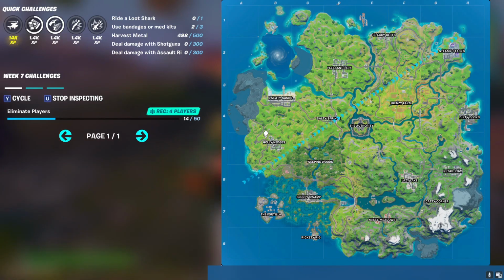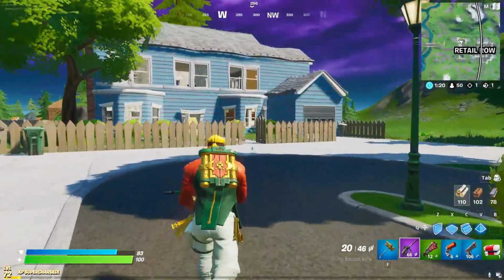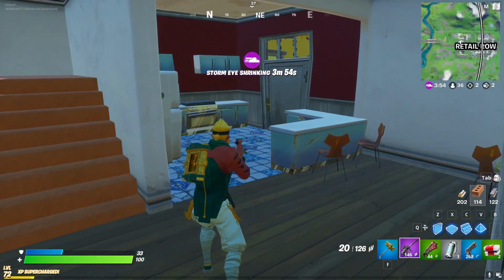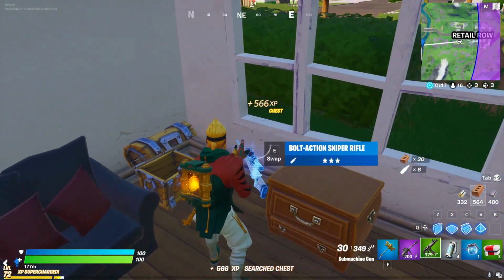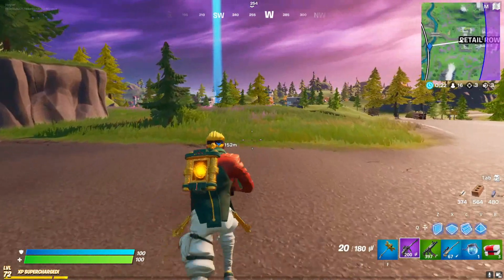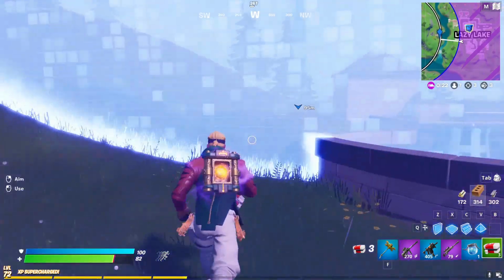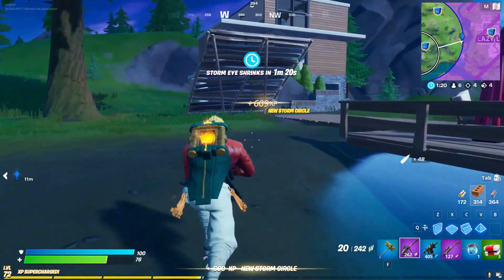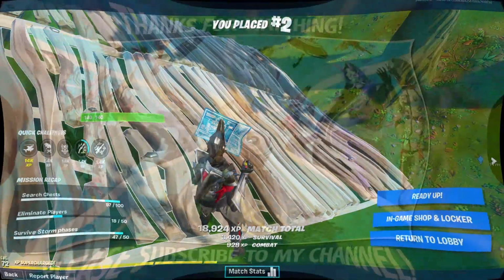Fortnite Chapter 2 Season 3 Master Key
This match is in the key of Em!